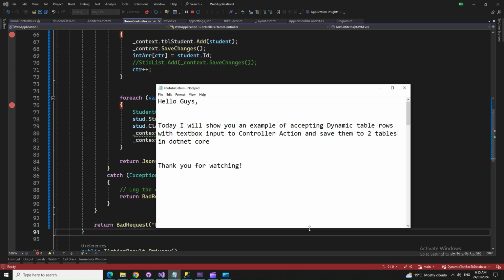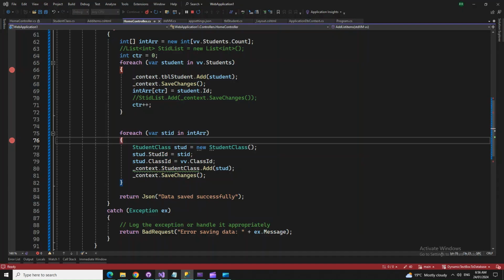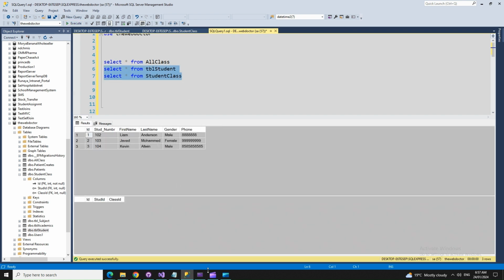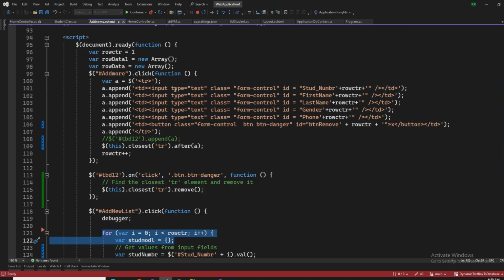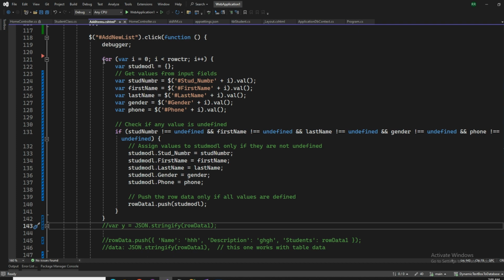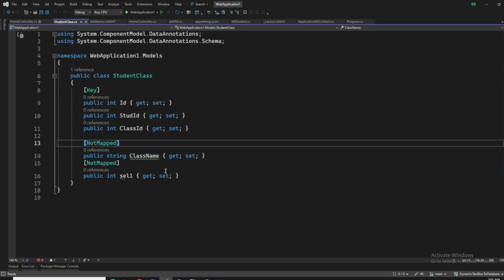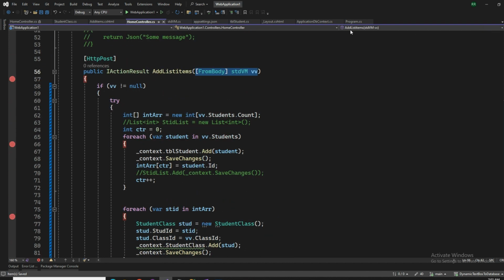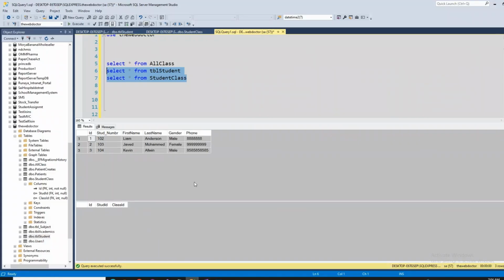Add more Rows into 2 tables using Jquery AJAX | dotnet core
Here I have an an example of accepting Dynamic table textbox input data to Controller Action and saving it into 2 SQL tables in dotnet core.